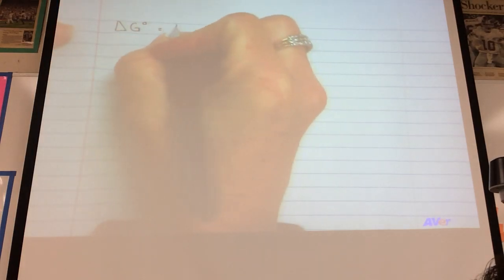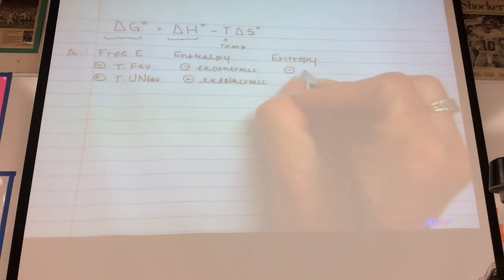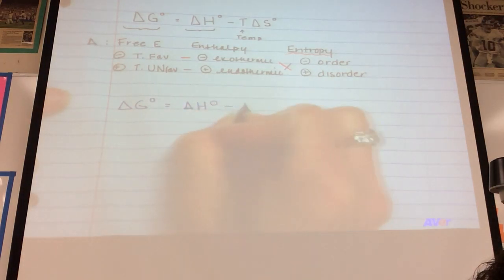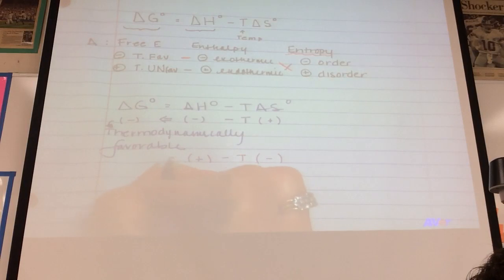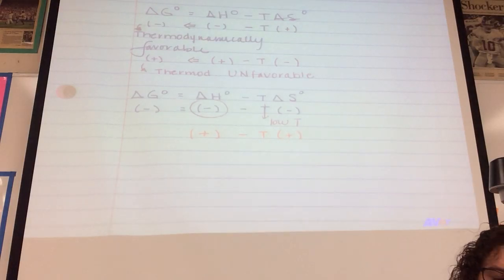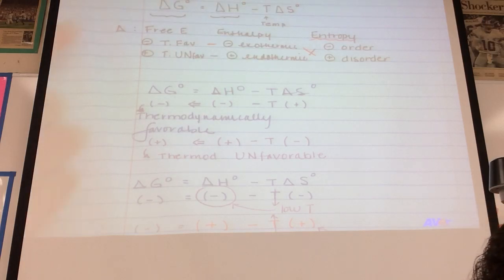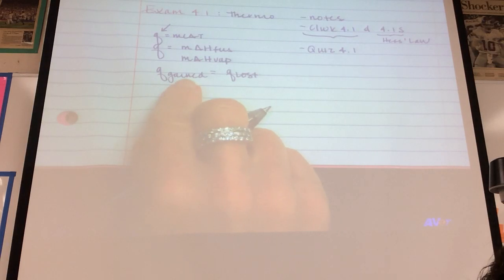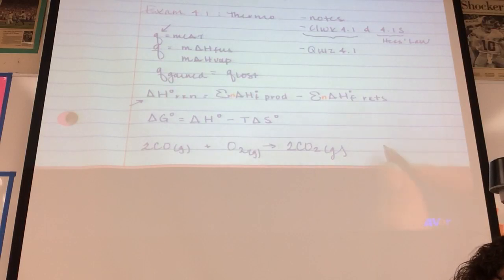Chapter 13 Thermo Lesson 4A Free E Change Interpretation